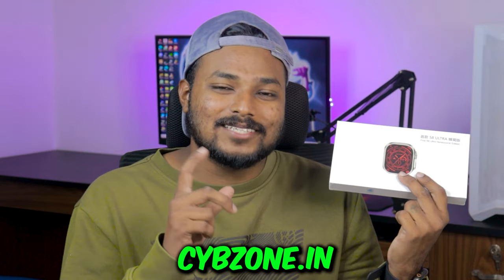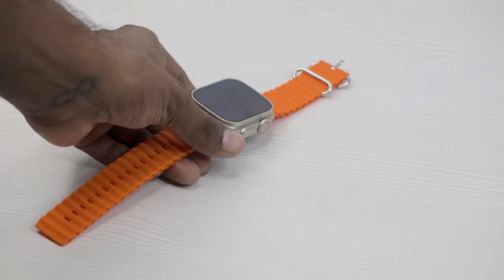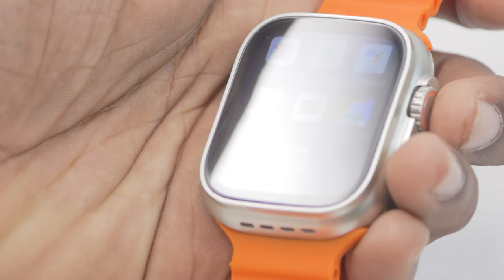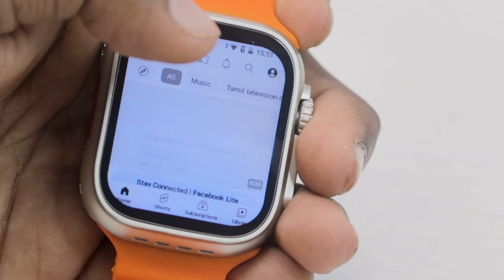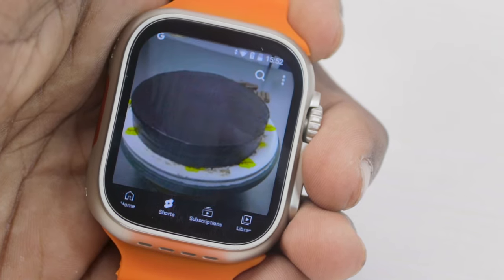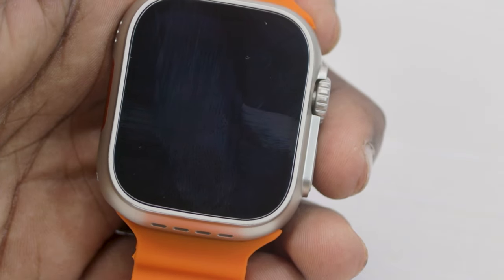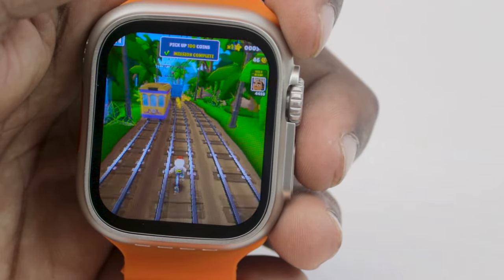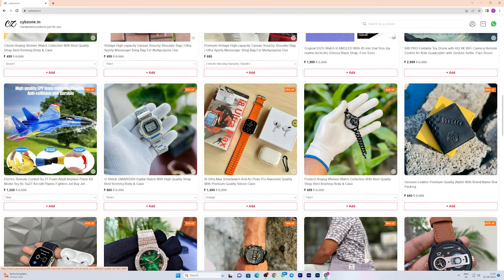New android smart watch ഇതിൽ game കളിക്കാം 🔥 | new android smart watch review malayalam